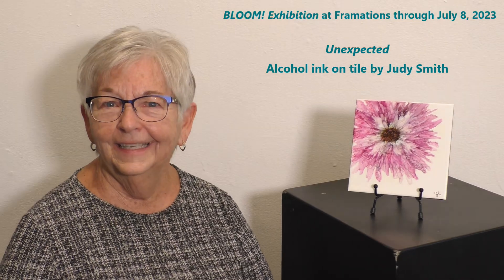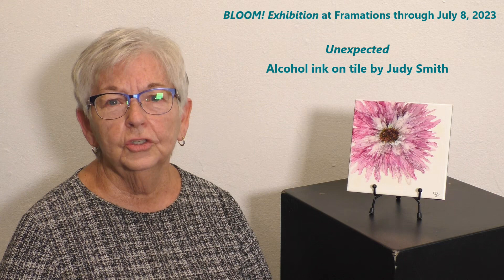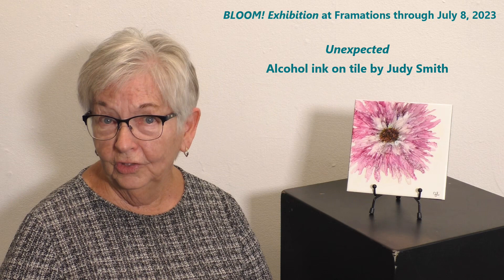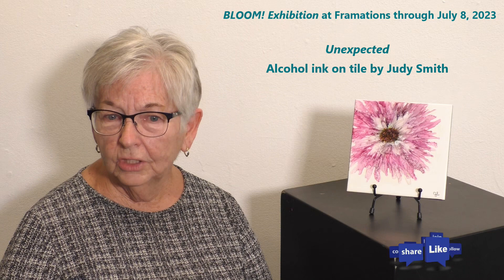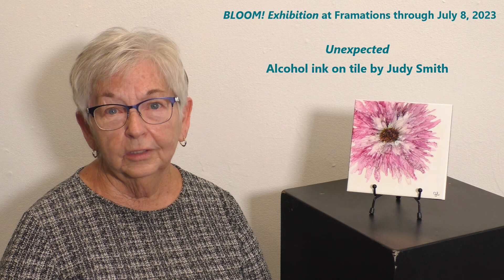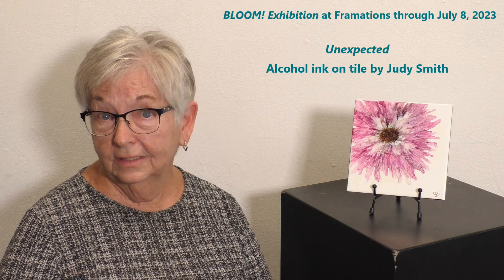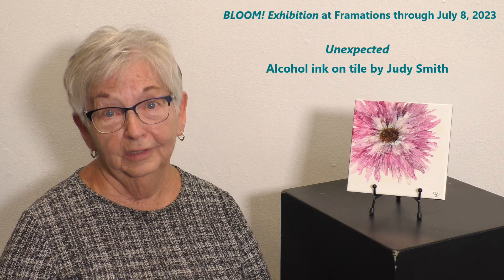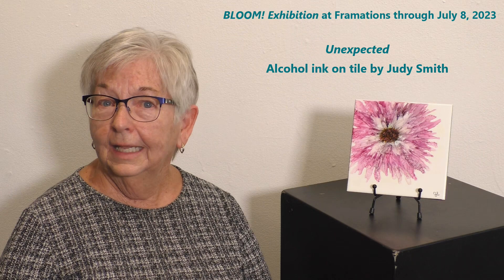BLOOM! Exhibition Series: "Unexpected" by Judy Smith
"Unexpected"
Alcohol ink on tile by Judy Smith
$75.00